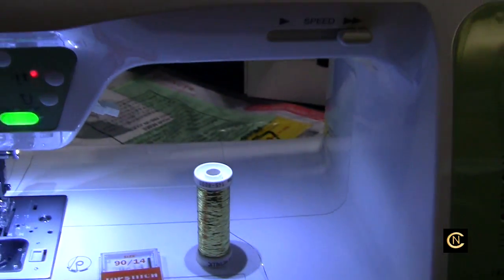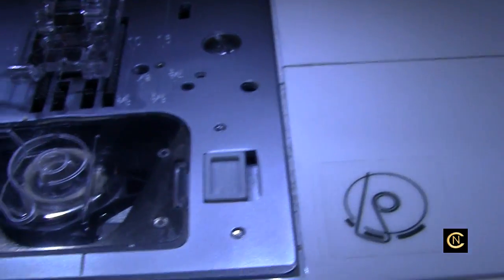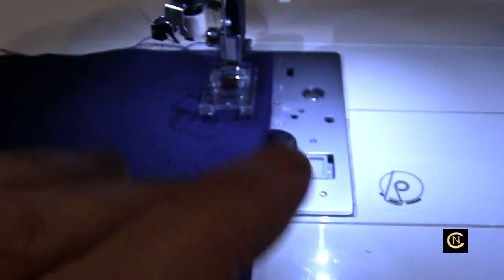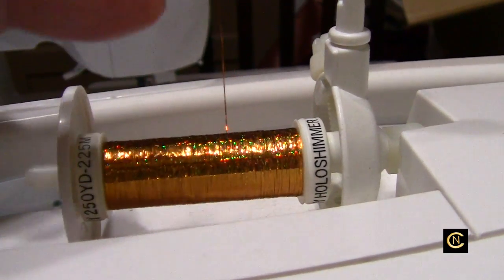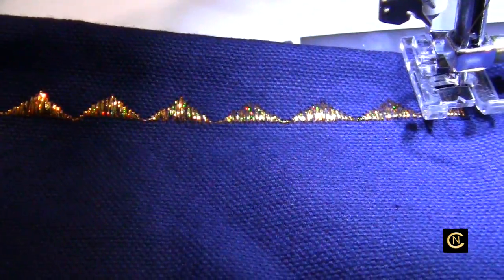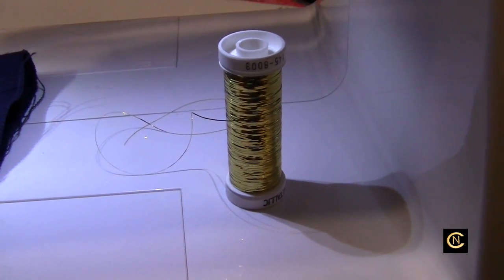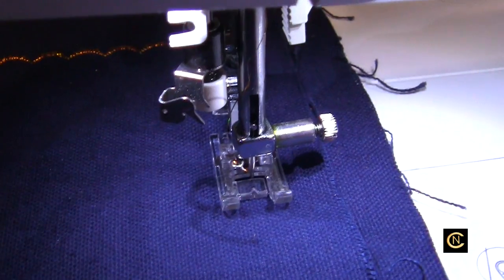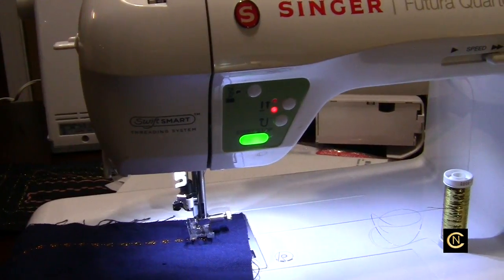Singer SEQS 6000 Quartet - Plus Sulky Metallic Thread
Metallic thread setup and test using Sulky SLiver Holoshimmer thread.